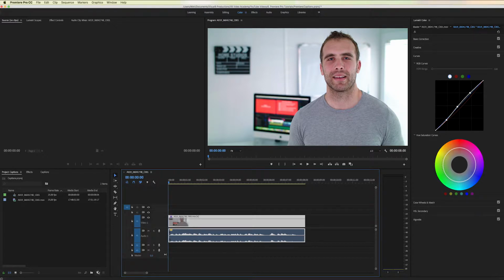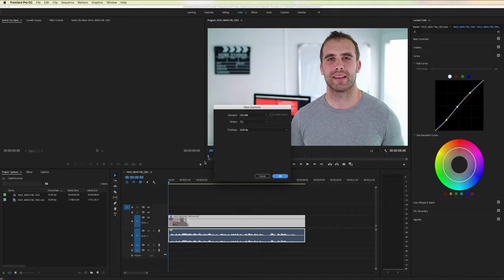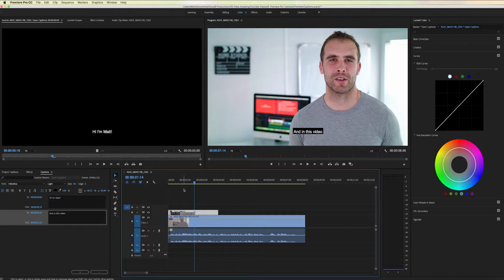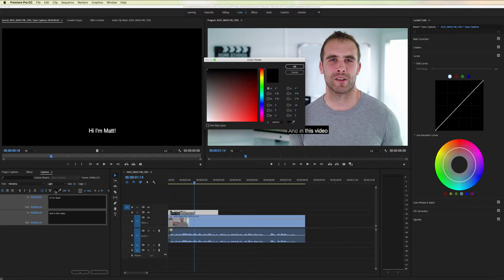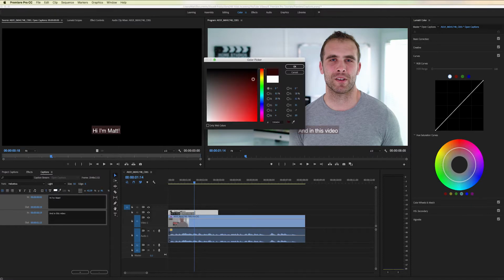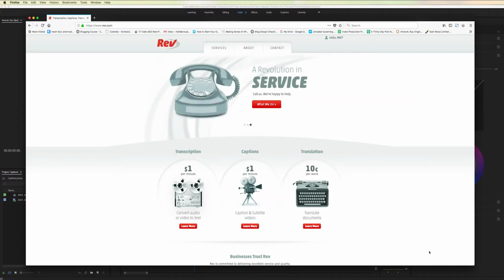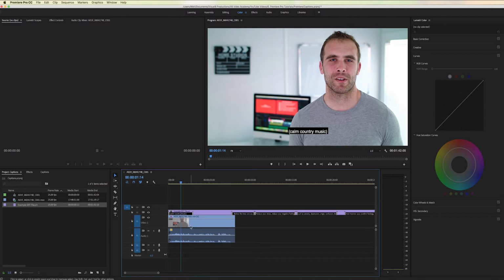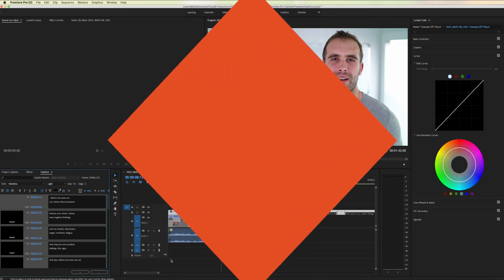How to Add Captions in Adobe Premiere Pro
In this video I show you how to add captions (sometimes known as subtitles) into your videos with Adobe Premiere Pro.

There's an easy (free) way to add captions as well as a much quicker (but paid) way to add them. I show you both options in this video so that you can decide which is the best option for you.

If you want to save a tonne of time when adding captions to your videos, make sure you check out

**If you want to learn how to film awesome videos with your iPhone, make sure you grab your copy of my Free Guide: 10 Steps to Producing Awesome Videos With Your iPhone**

Here's the iPhone Filming Kit that I recommend for you to get started filming videos with your iPhone:

- Manfrotto Pixi Tripod (Amazon)
- iPhone Tripod Adaptor (Amazon)
- Rode SmartLav (Amazon)